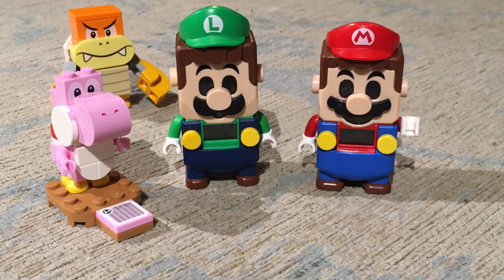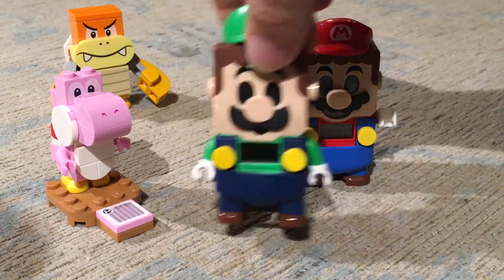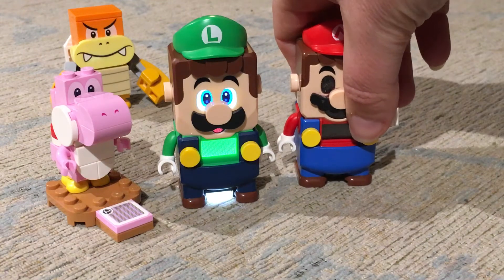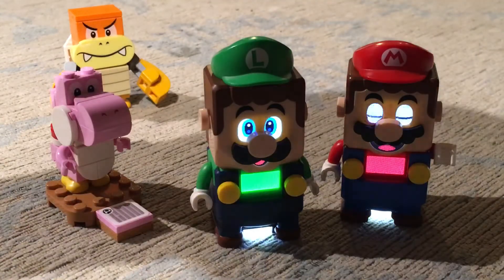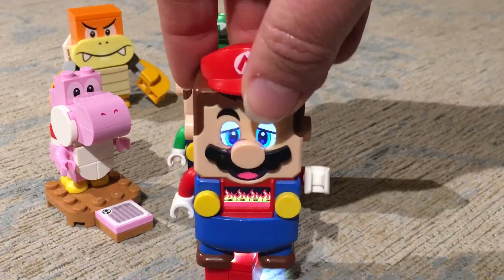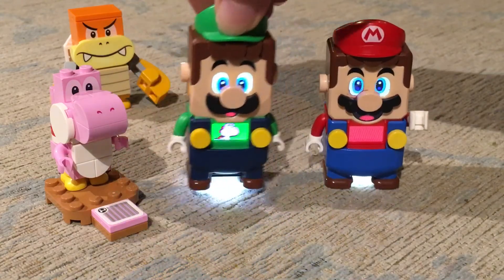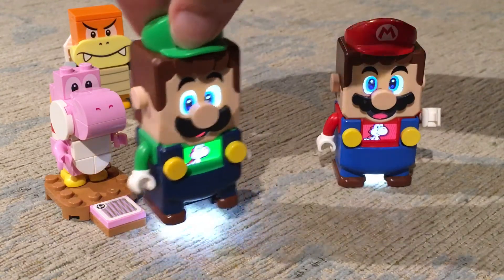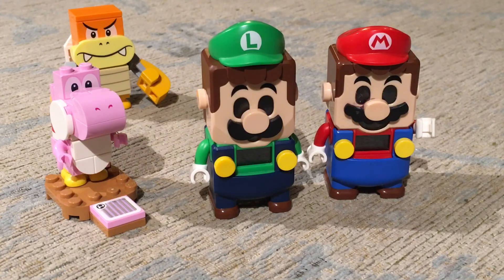LEGO Luigi and LEGO Mario quick comparison!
LEGO Luigi came today! We take a short look at how he is different to Mario. Give us some ideas for a great storyline in the comments below.